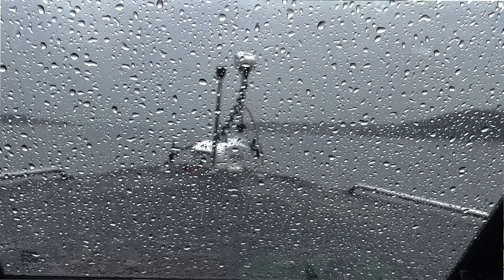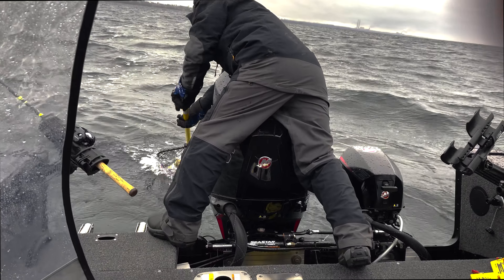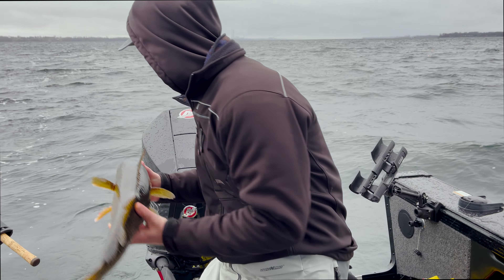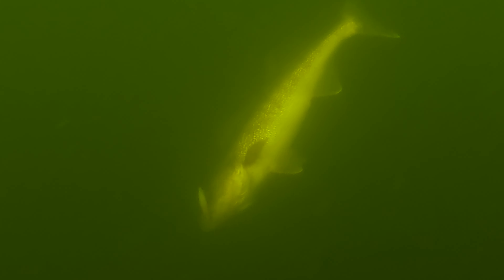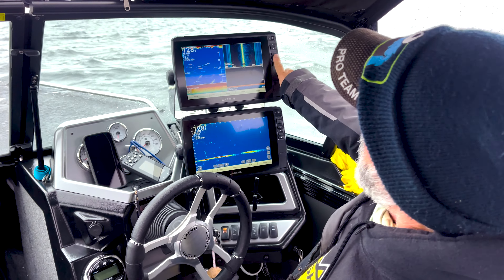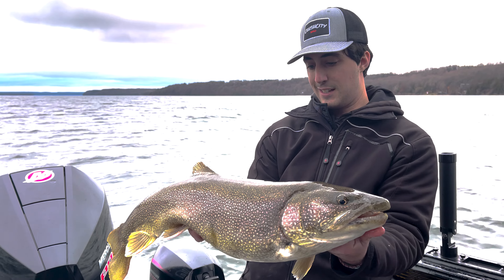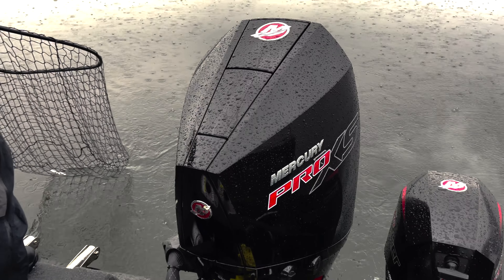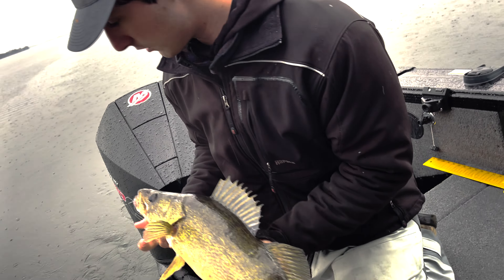Winning Walleye Strategy on the Bay of Quinte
The Bay of Quinte is a unique spot known for its giant walleyes. The fish here grow to impressive sizes as most migrate from Lake Ontario into the bay when the temperatures drop during the fall. These open-water roaming fish spend their lives feasting on pelagic bait fish, contributing to their remarkable size. Join us with Greg Amiel, a professional salmon and walleye charter captain, to explore how we target these fish.

GEAR USED:

• LURES
Down Deep Husky Jerk